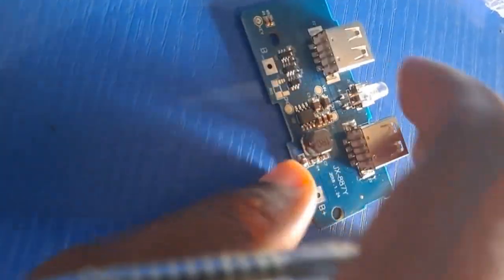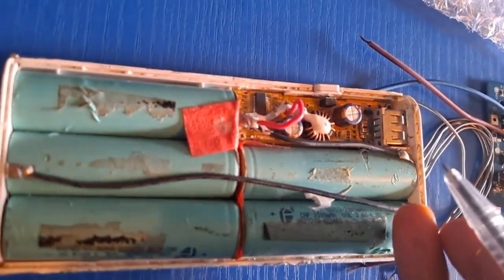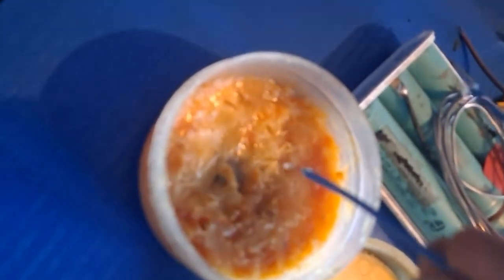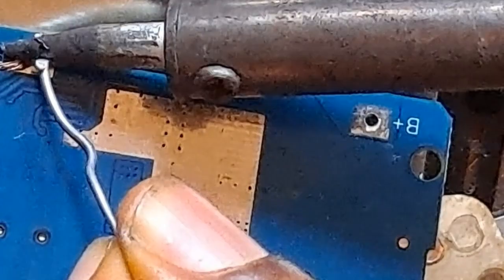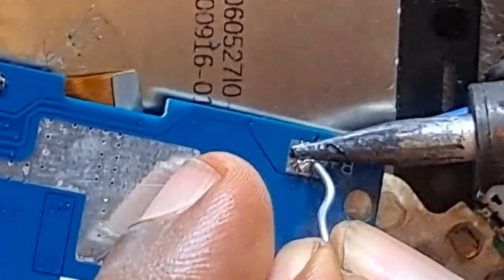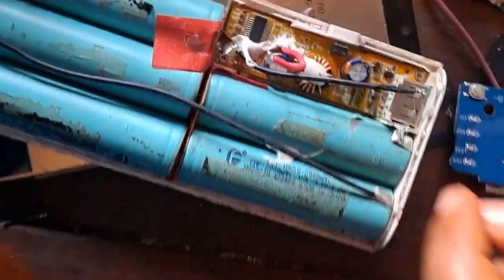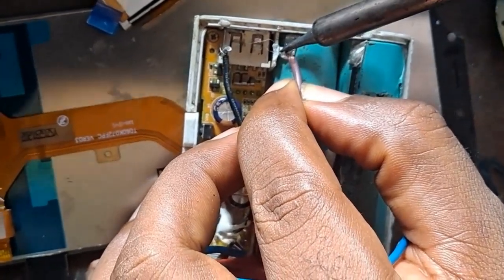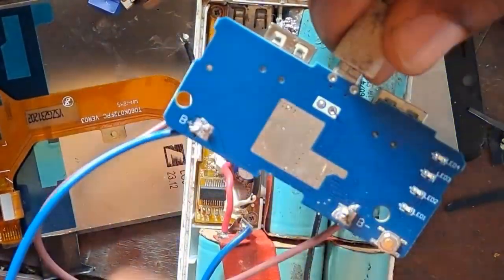How to Fix or Repair dead Mobile Phone Power bank part 1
Can a power bank charge a dead phone,
How to revive a dead power bank battery,
How to fix power bank not charging phone,
Can powerbank be repaired in Nigeria,
How do I get my dead phone to charge,
Is it true that power bank kills phone battery,
What kills power bank battery,
Why is my power bank not turning on,
Can we repair a power bank,